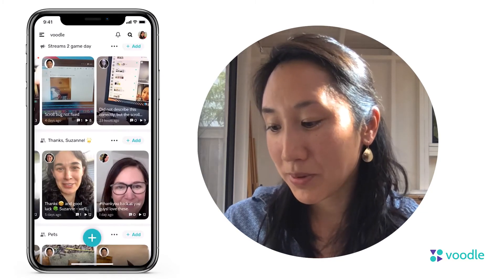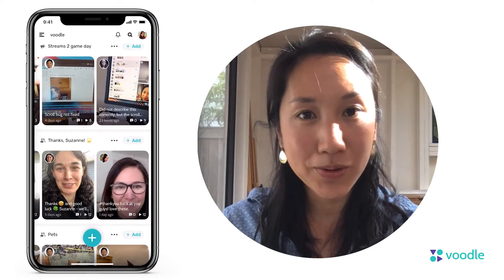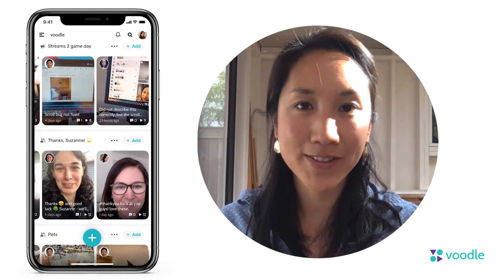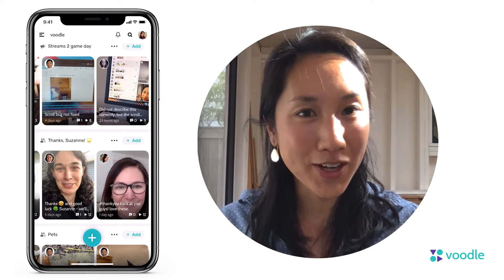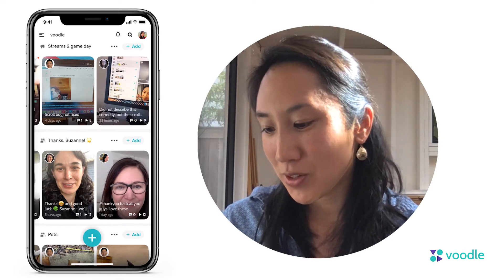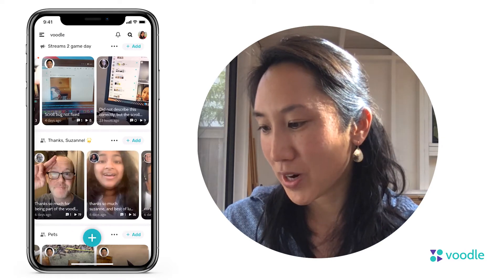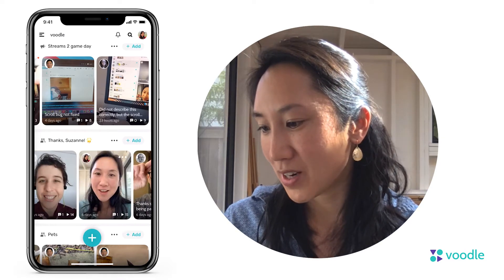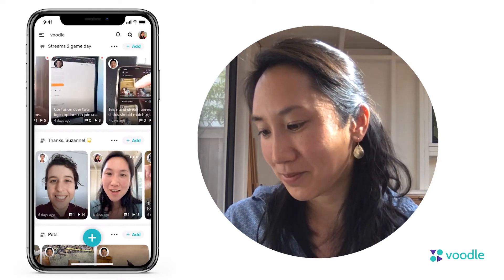Voodle releases Streams.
See how this new feature helps organize and find the conversations you are part of.